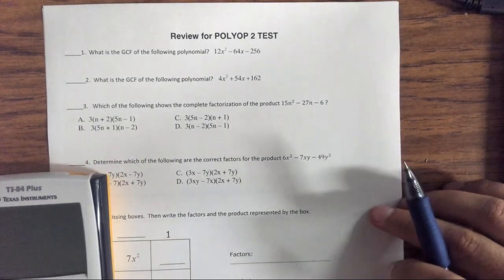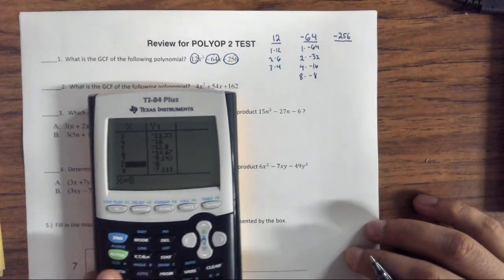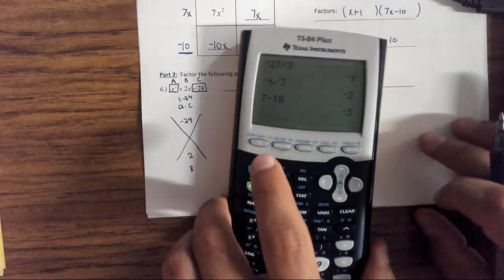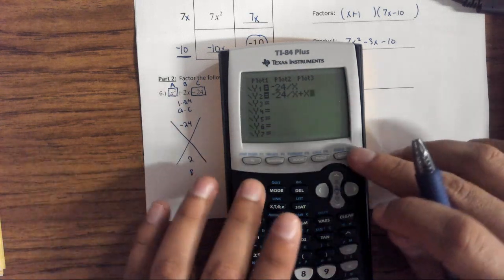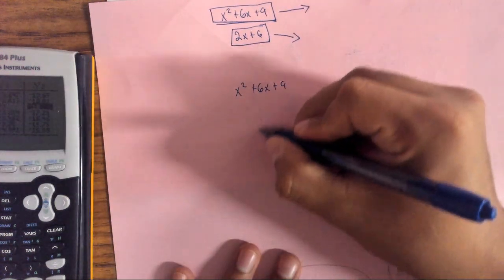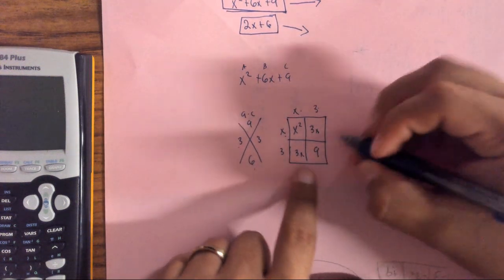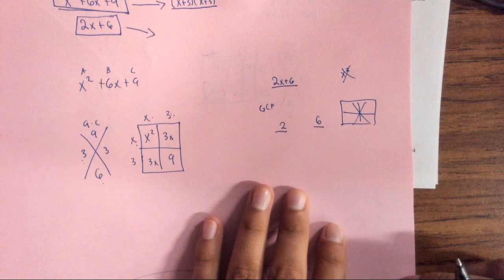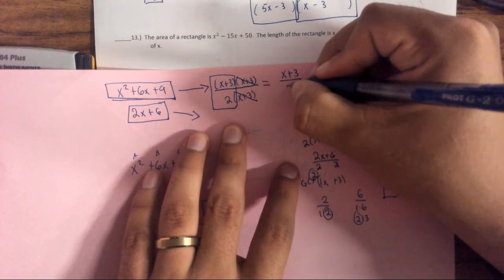Review for POLYOP 2 Test